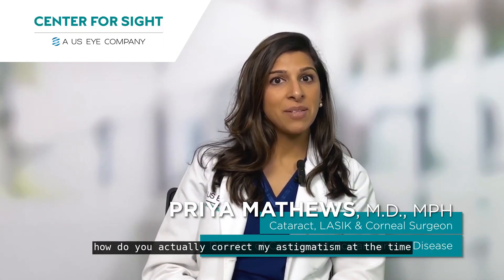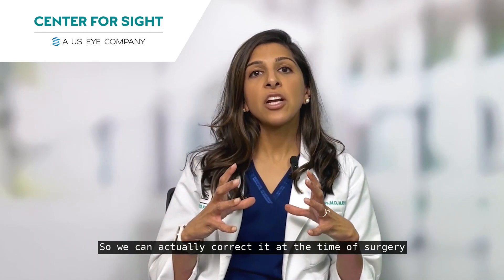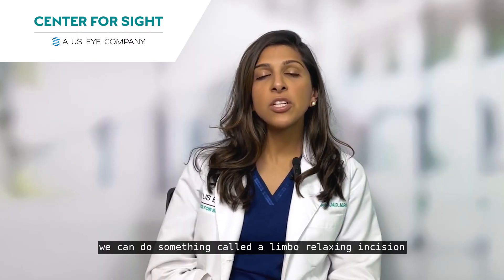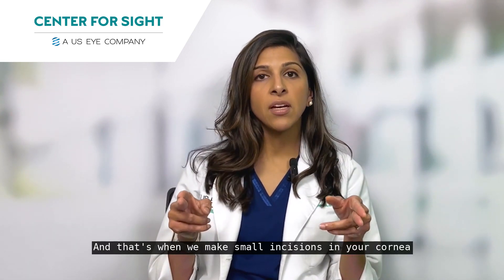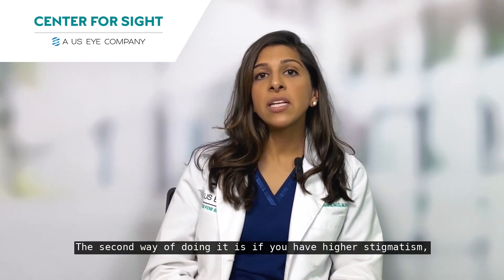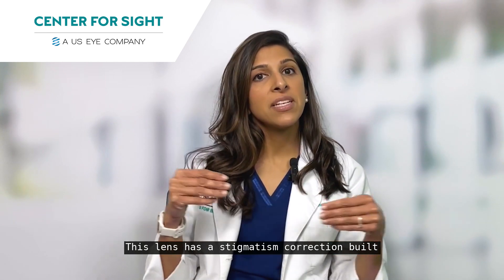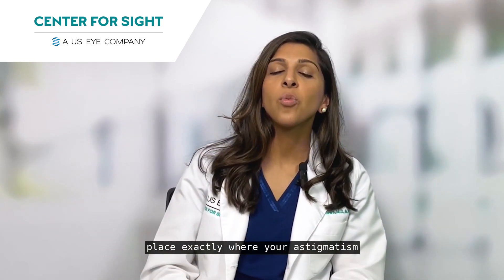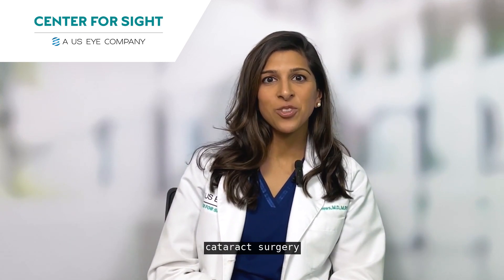Correcting Astigmatism | Dr. Priya Mathews. | Center For Sight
In this video, Dr. Priya Mathews discusses astigmatism and how to correct it. Astigmatism is a common eye condition that causes blurred vision at all distances. Dr. Mathews explains the causes of astigmatism and the different treatment options available, including glasses, contacts, and LASIK surgery.